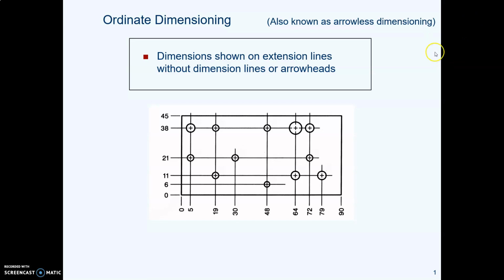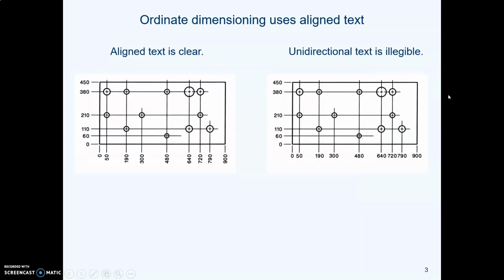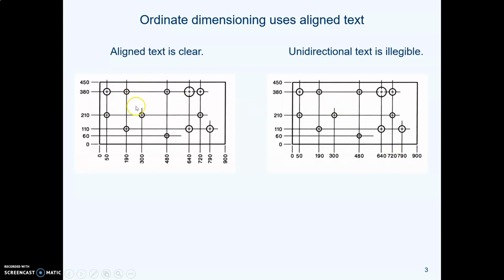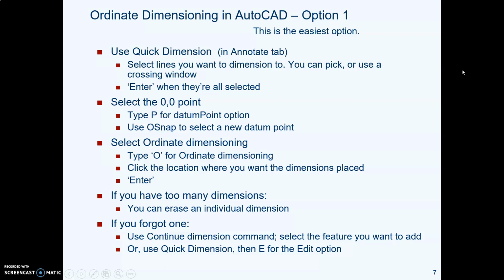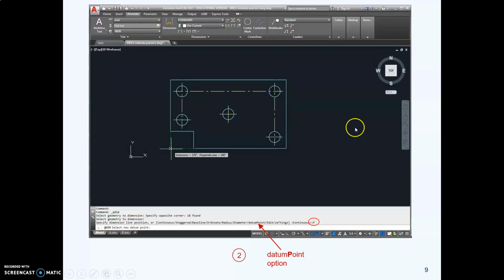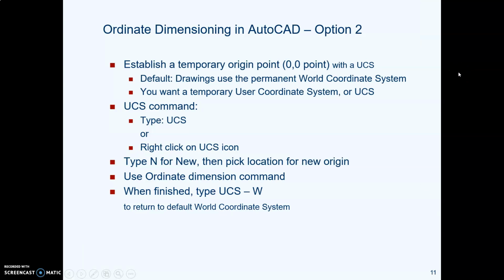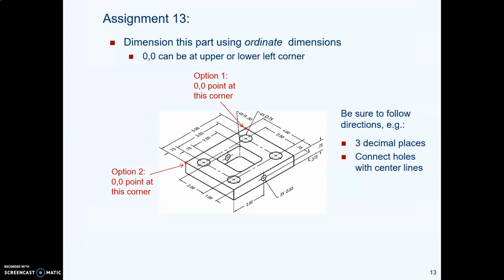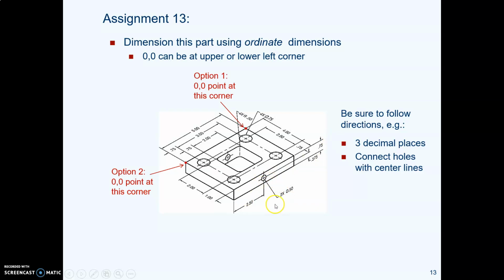MD13b ordinate dimensioning